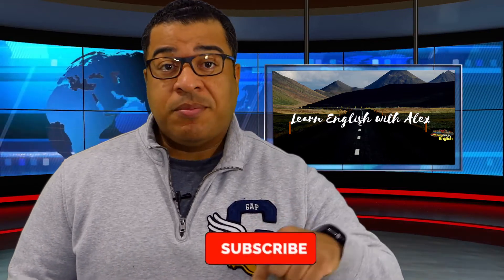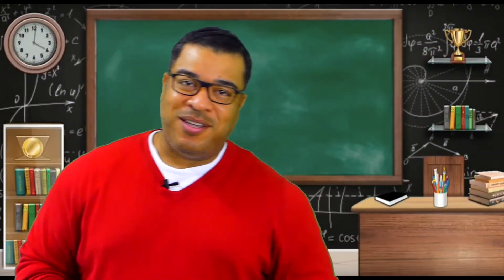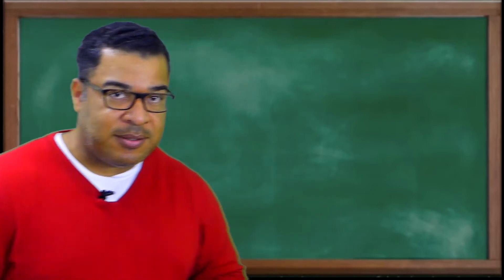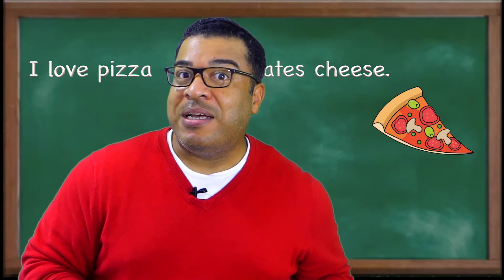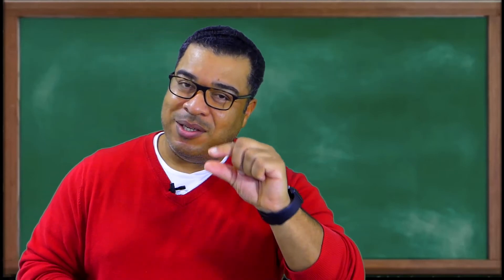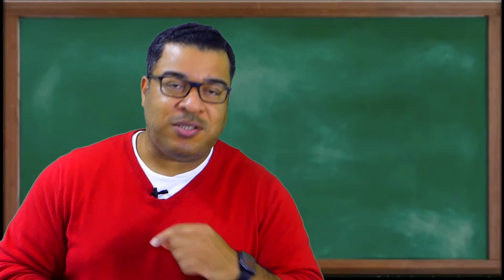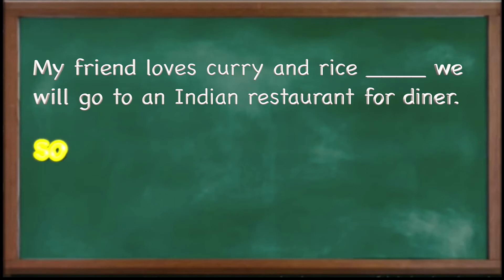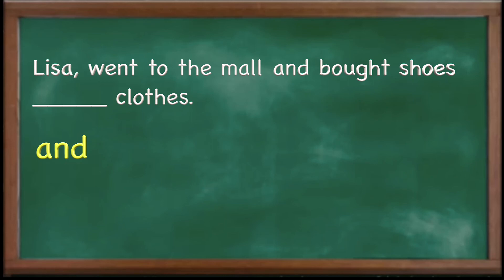Learn English Grammar #6 (What is a conjunction?)